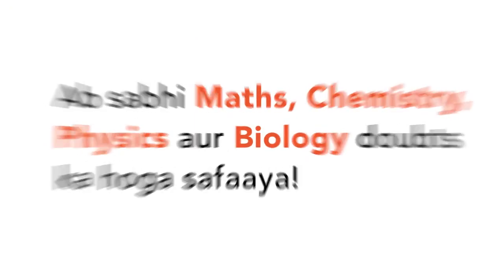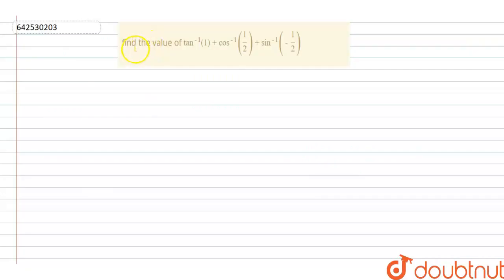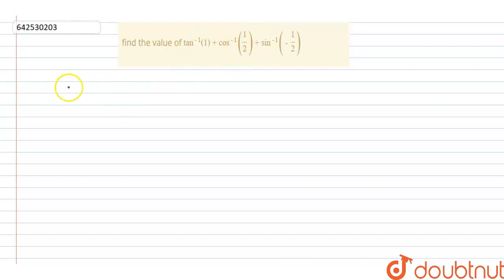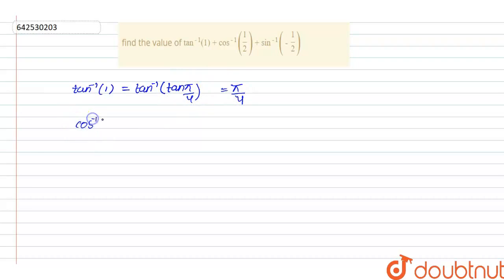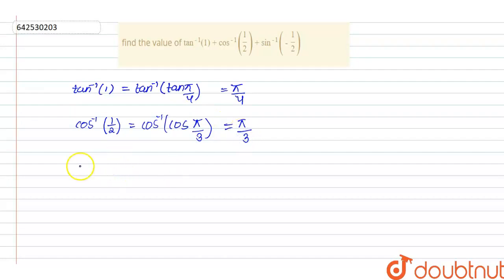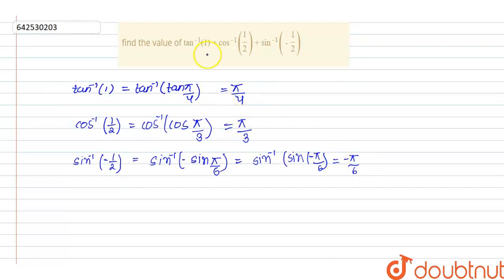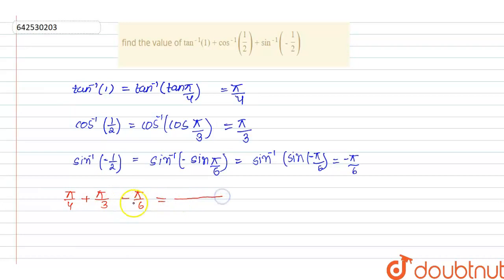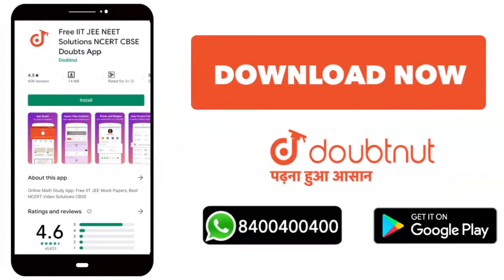find the value of tan^(-1)(1)+cos^(-1)(1/2)+sin^(-1)(-1/2) | CLASS 12 | CONTINUITY AND DIFFERENT...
find the value of tan^(-1)(1)+cos^(-1)(1/2)+sin^(-1)(-1/2)
Class: 12
Subject: MATHS
Chapter: CONTINUITY AND DIFFERENTIABILITY
Board:IIT JEE

👉 Have Any Query? Ask Us.